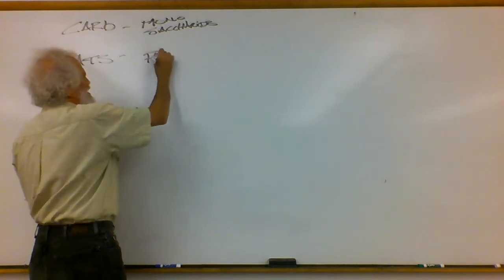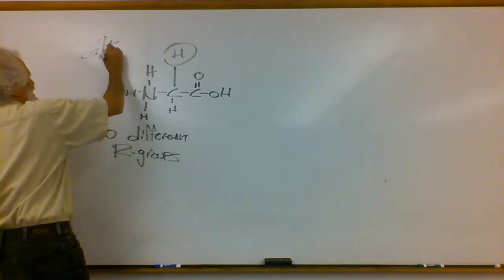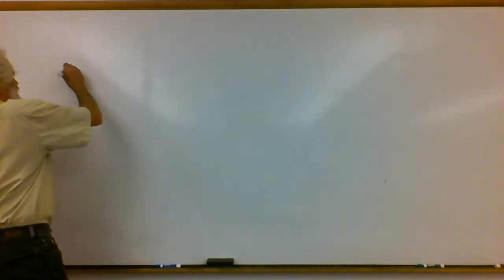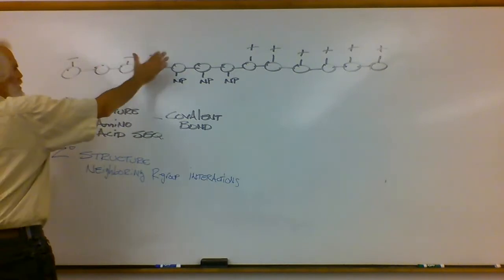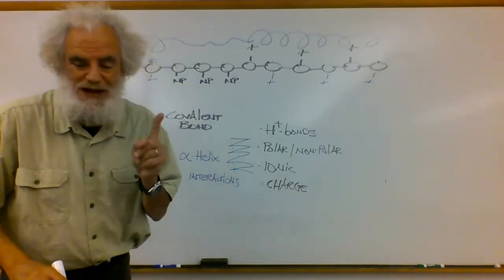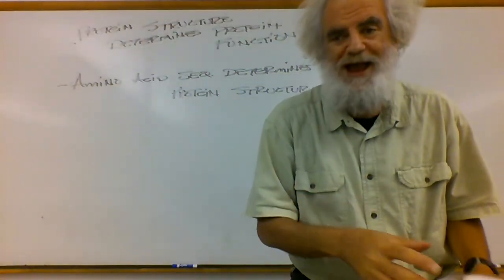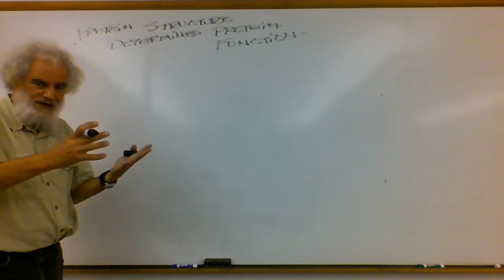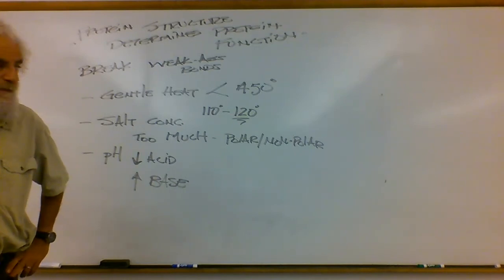Biochem of Food Lecture 9/7